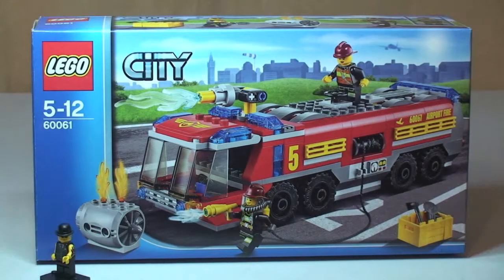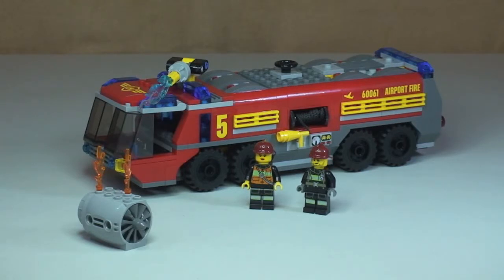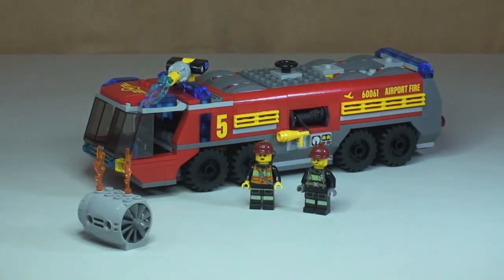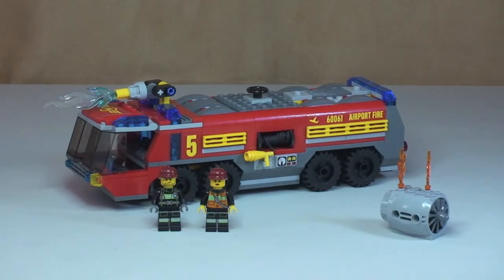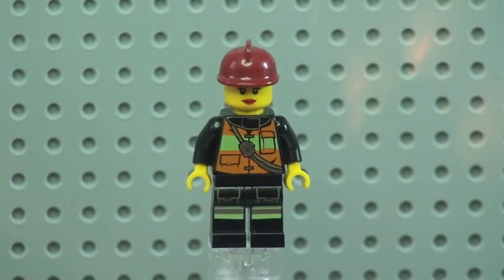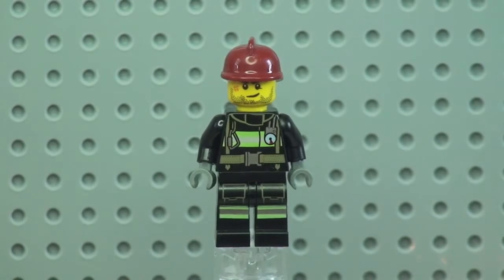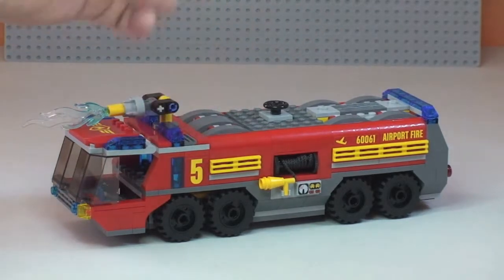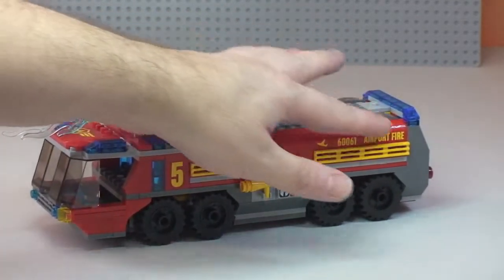LEGO City Airport Fire Truck set 60061